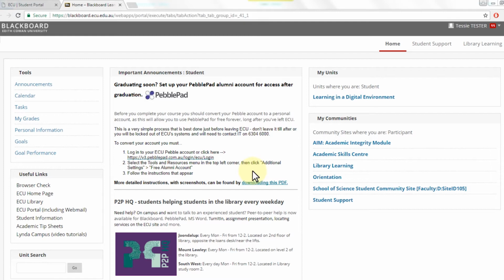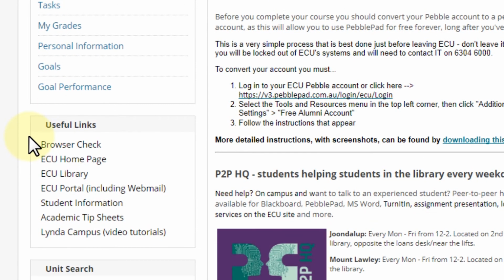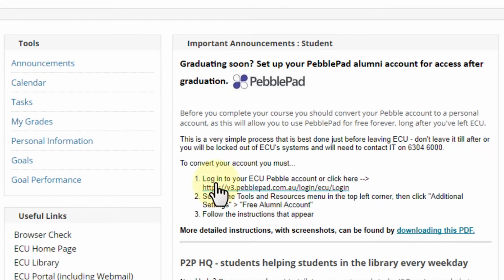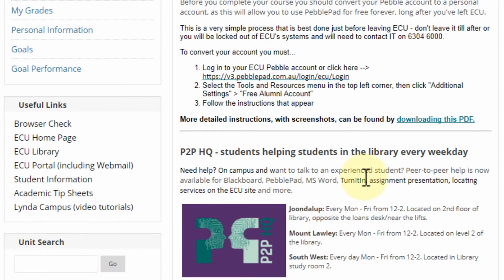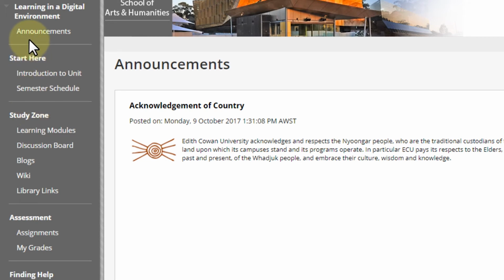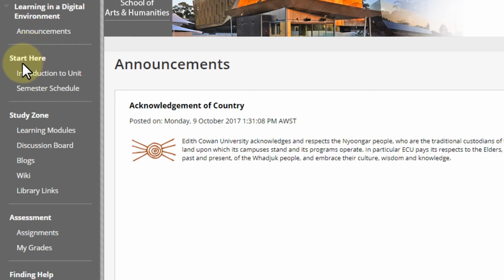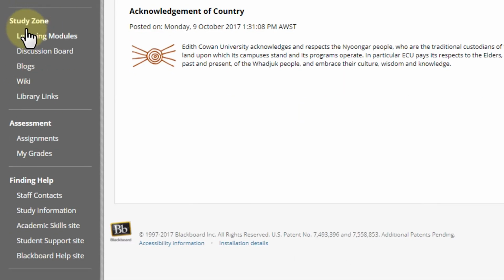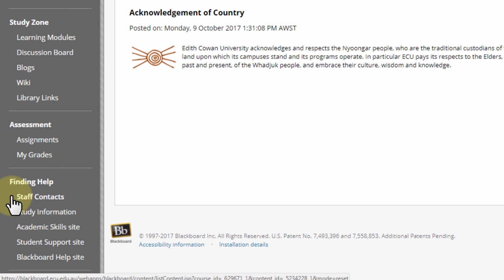SLIDE: Introduction to Blackboard (LMS)